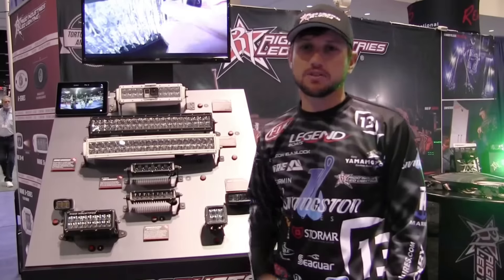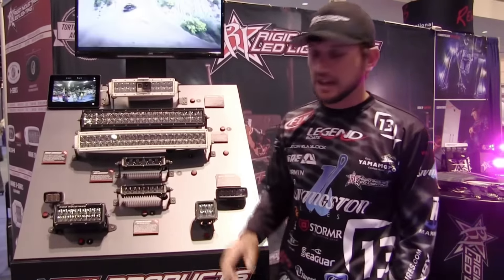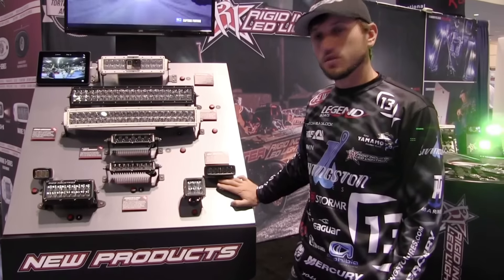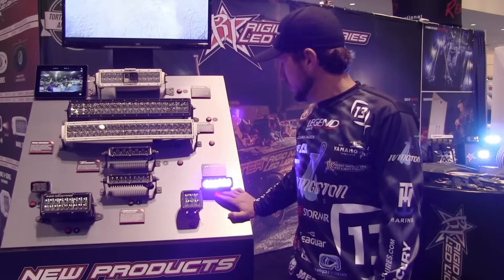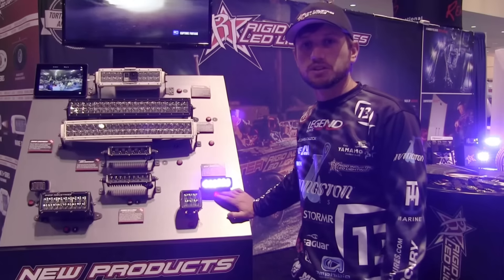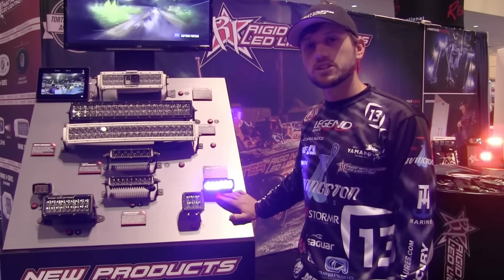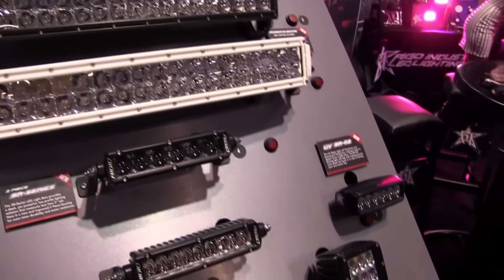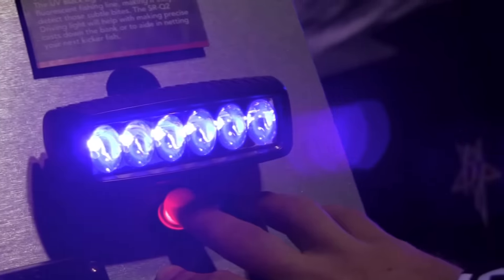Stetson Blaylock ICAST 2015 Rigid Industries UV Light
Check out one of the latest products from Rigid Industries the UV SR-Q2.